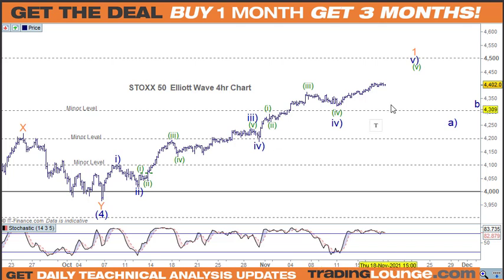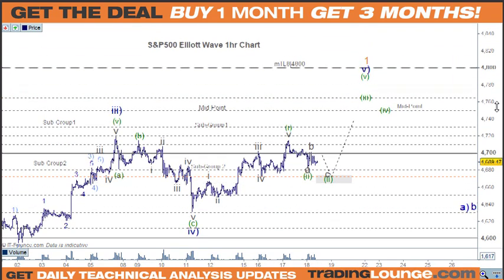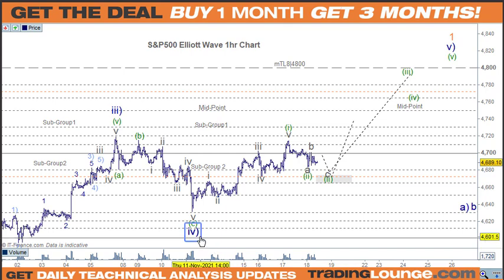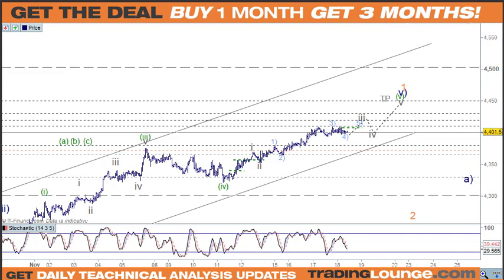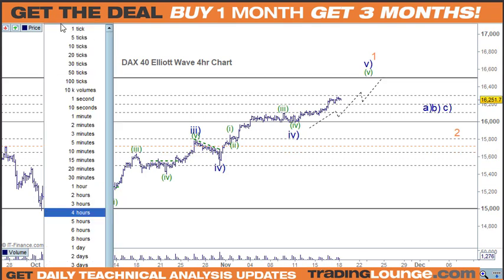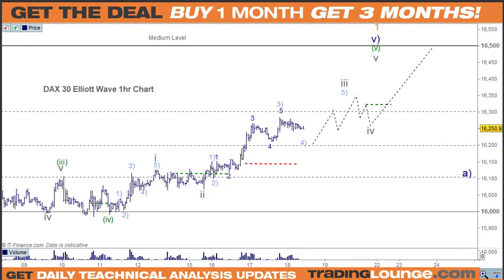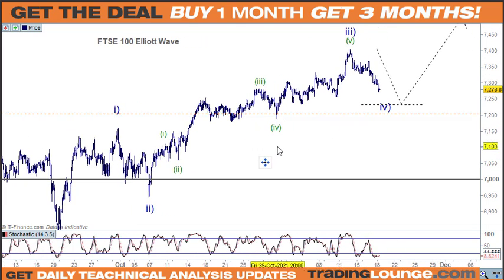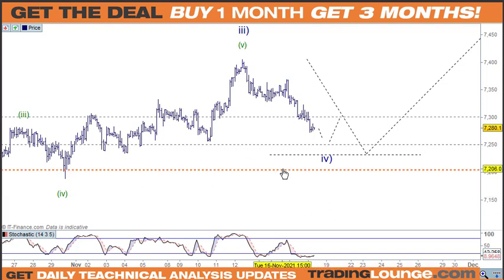DAX 40 Index Euro Stock Elliott Wave Analysis (v) of v) of 1 of (5)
DAX 40 Index, FTSE 100 & Euro Stoxx 50 SX5E Technical Analysis Elliott Wave Forecast & Trading Strategies
Euro Indices Overview:Risk On DAX and Stoxx are bullish and in line with US Indices
00:00 EURO STOXX 50 Elliott Wave Analysis
03:08 DAX 40 (GDAXI) Elliott Wave Analysis
07:00 UK100 / FTSE 100 Elliott Wave Analysis
08:00Thank you for watching Euro Indices Elliott Wave Analysis

European Indices Elliott Wave Analysis Wave Count:
DAX 40 Elliott Wave (v) of v) of 1 of (5)
FTSE 100 Elliott Wave iv) of 3 of (5)
EURO STOXX 50 Elliott Wave (v) of v) of 1 of (5)

Trading Tip
"Never, ever argue with your trading system."

74-89% of retail investor accounts lose money when trading CFDs.